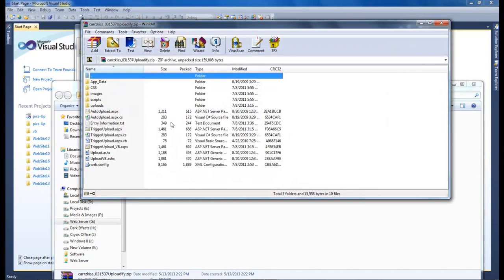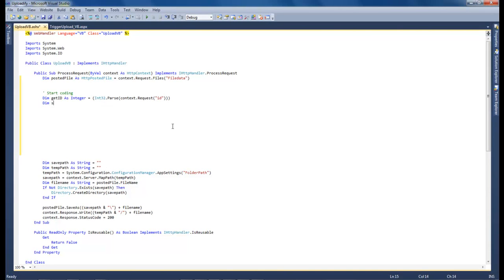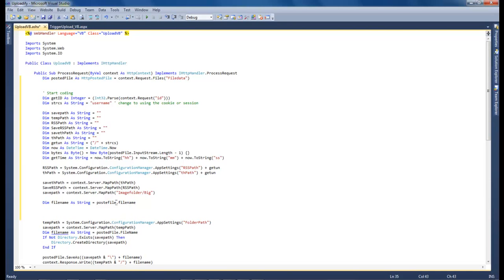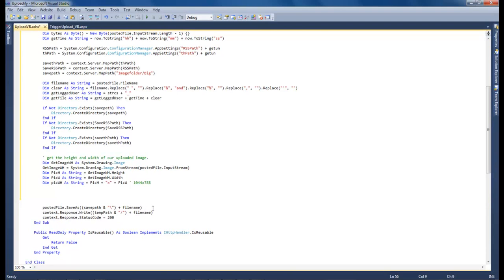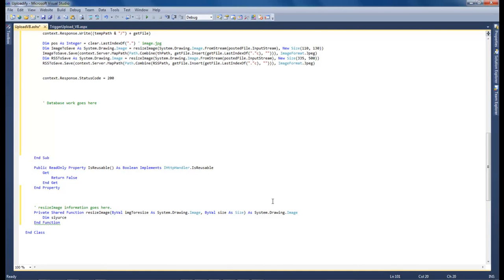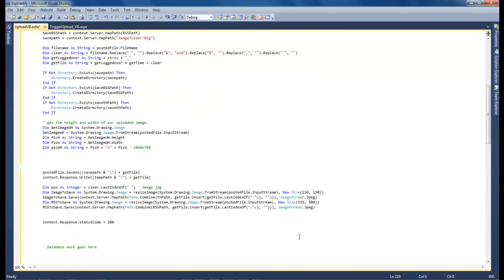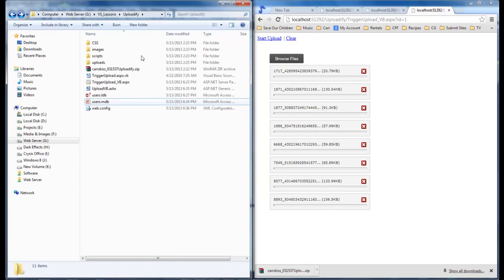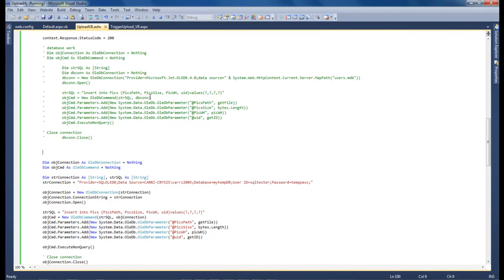vb.net Lesson #12 Uploadify into Access and SQL Server Database and Personal Folder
Still inside of Visual Studio 2010

In this lesson, we are going to do the following.
#2: Add in information to save our uploaded images to the logged in users own folder.
#3: Save each image dimensions very own folder ex: ImageFolder/Thumbs/Username/
#4: Insert the Uploaded images information to our Access or SQL Server Database.

Wayne Barron
CFF Coding Source